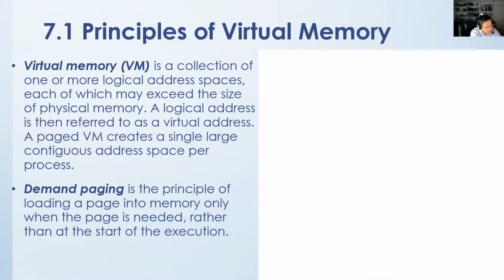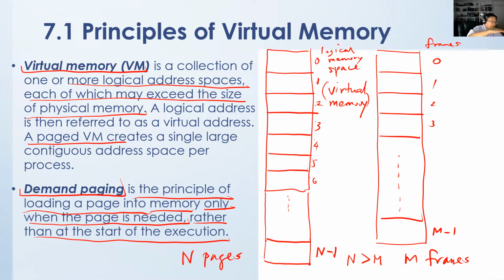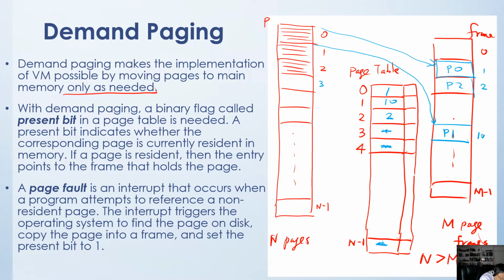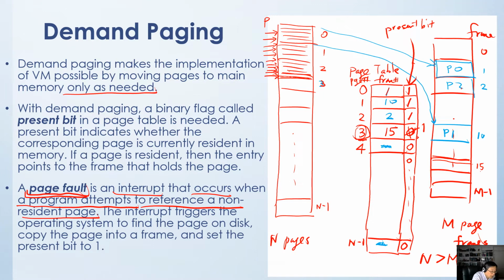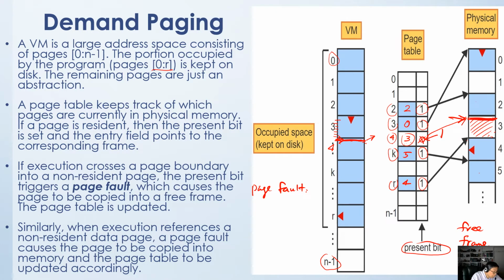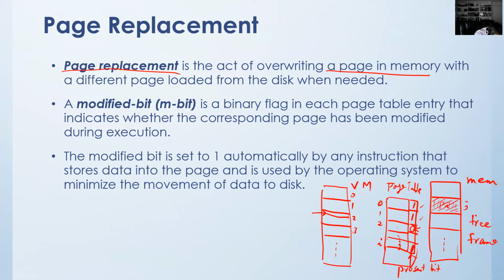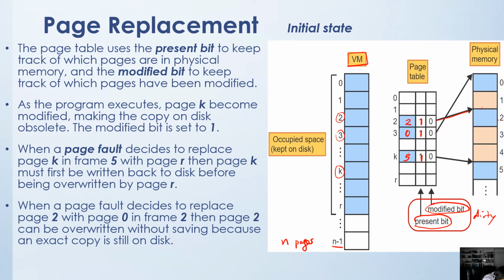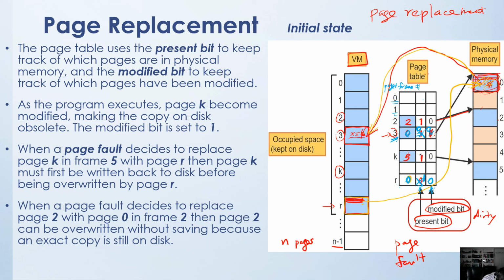CSC7132 Operating Systems, Module 7 Section 7.1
Section 7.1 Principles of Virtual Memory